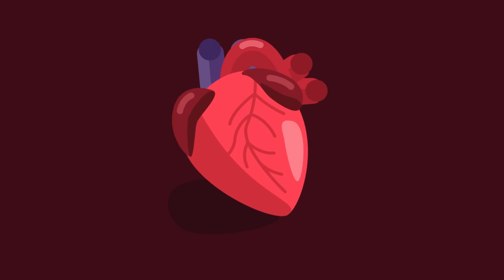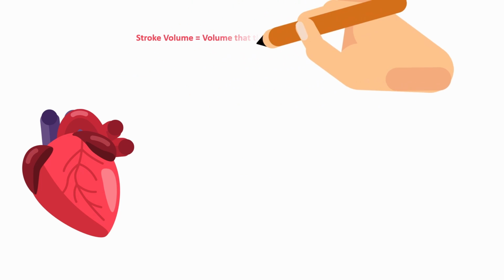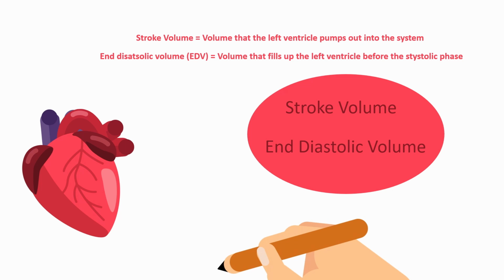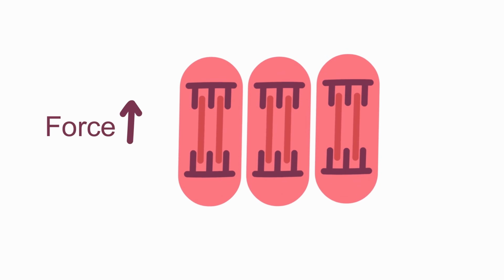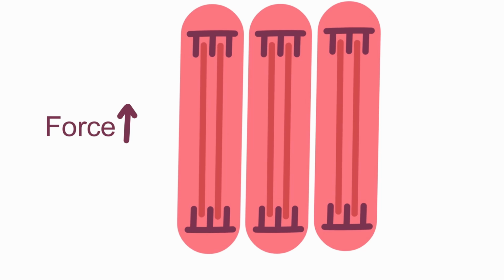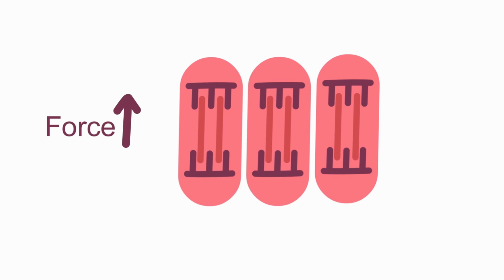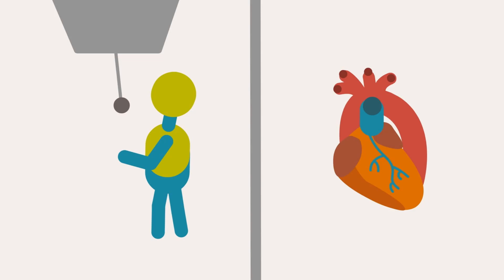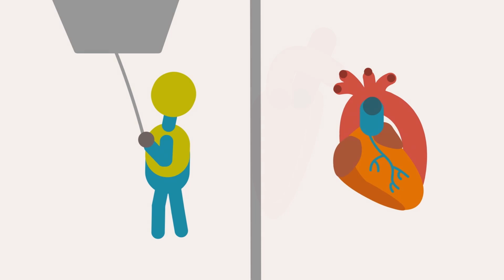Frank-Starling Law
Learn about the Frank-Starling Law, a fundamental principle governing how the heart adjusts its pumping strength in response to blood volume. This video offers a concise explanation of cardiac function.